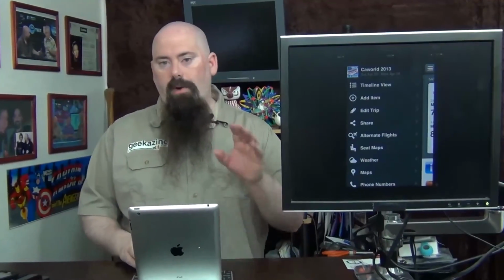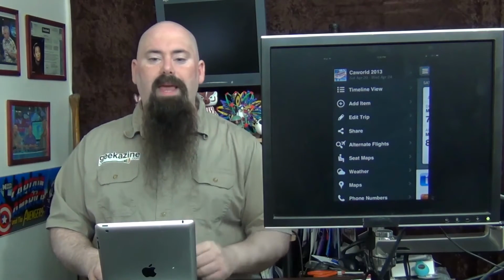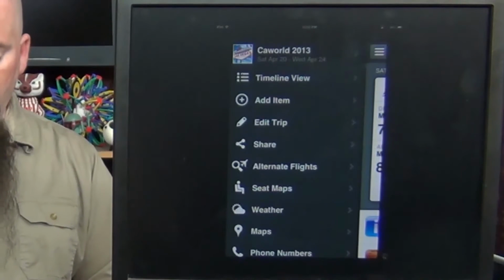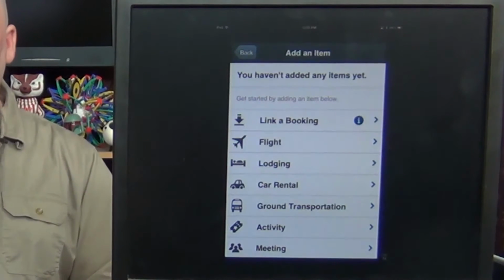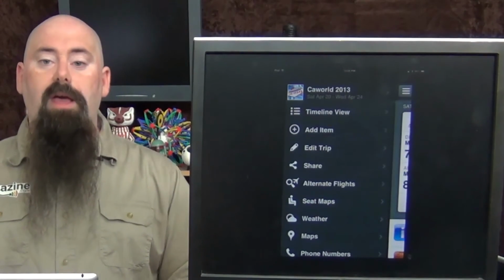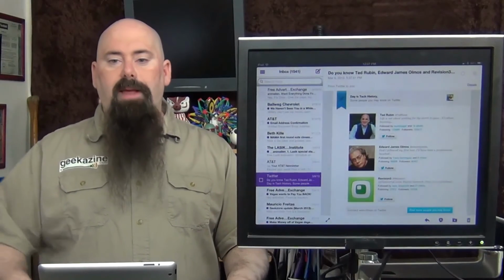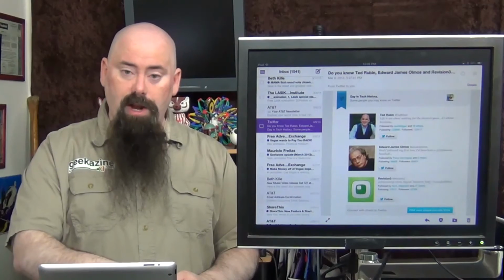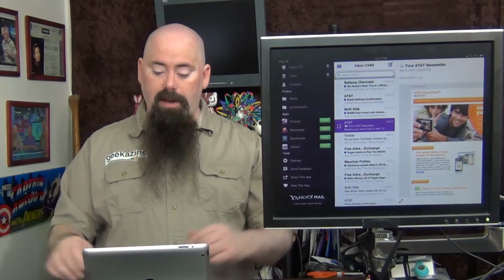TripCase, Yahoo Mail for iPad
Remember the day of the travel agent? You basically had all your documents for a trip in one leather tri-fold case. Today we have QR codes and email to control our travel plans. So if you want to organize it, TripCase is here. Put in your confirmation numbers, reservations and more into this program. You can even share with others.

I also talk about Yahoo and their new Mail app for iPad.